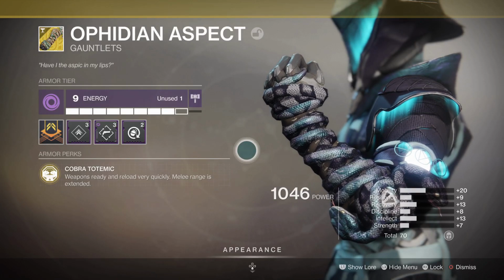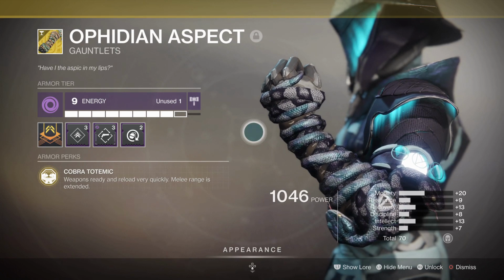Warlock PvP Build: Ophidian Aspect - Exotic Gaunlets | Destiny 2 | PS4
Ophidian Aspect Year 1 PvP Exotic gotta love having Quickdraw and Outlaw on demand oh and gotta love mapping people with your melee lol! More videos coming on PvP warlock builds and Exotics! Enjoy!

Song: Gamma Skies - See The Moon

destiny 2 pvp destiny 2 warlock build review